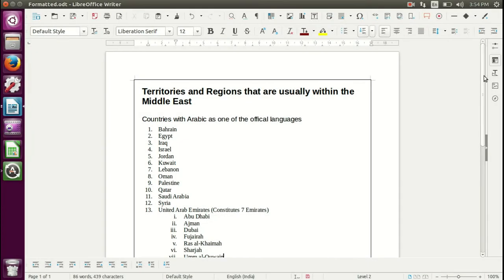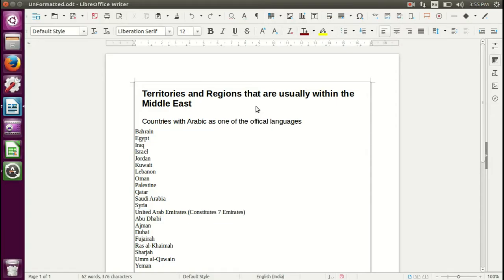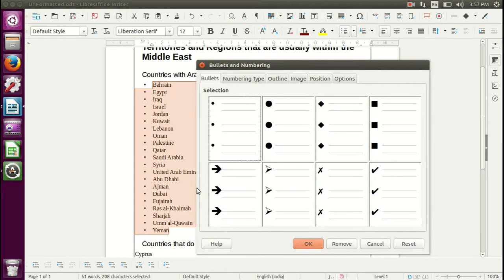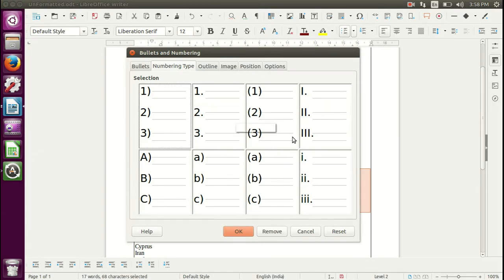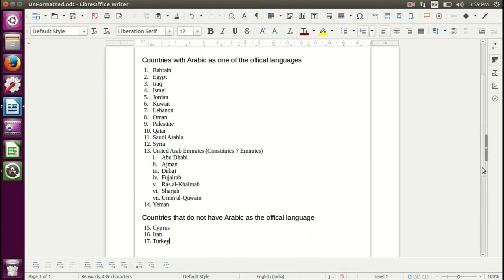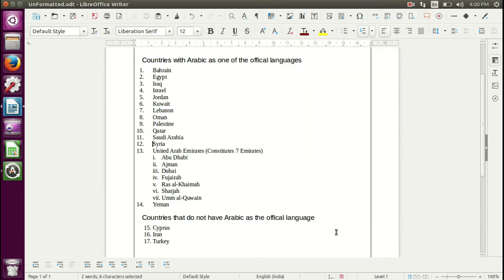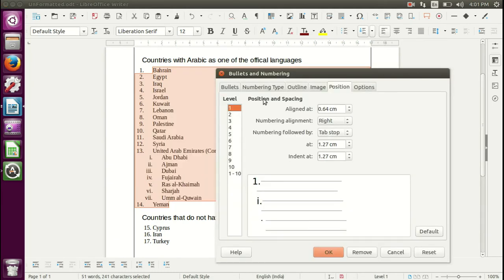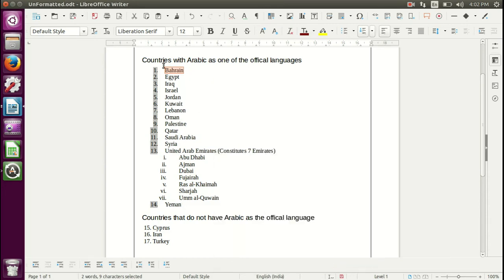Bullets and Numbering